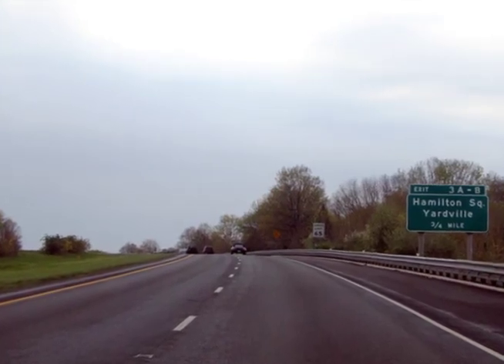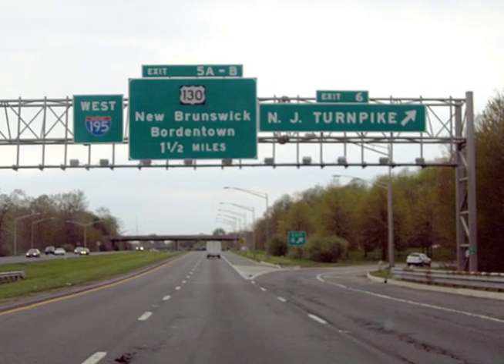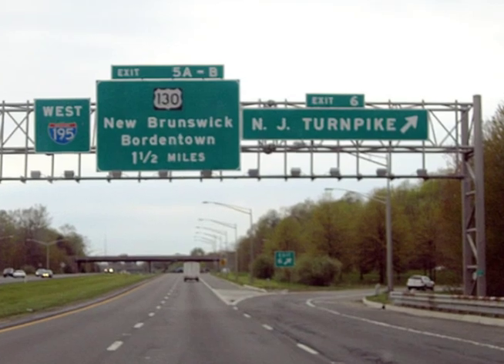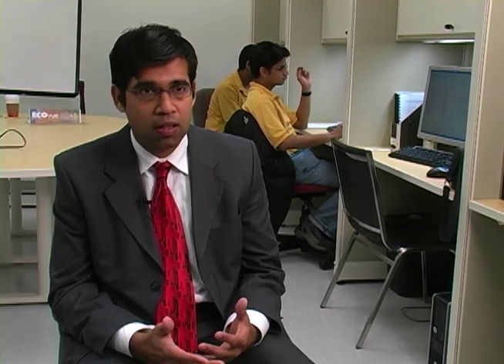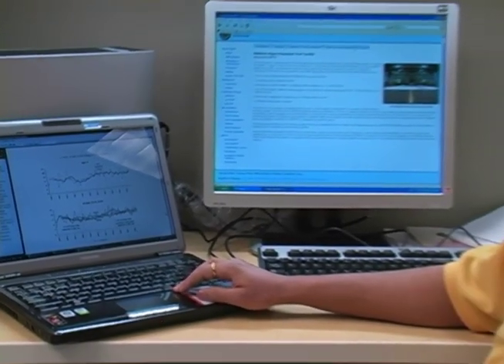On the Road with Rowan Engineering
Dr. Yusuf Mehta talks about his civil engineering project with his students in Rowan University's Technology Park.